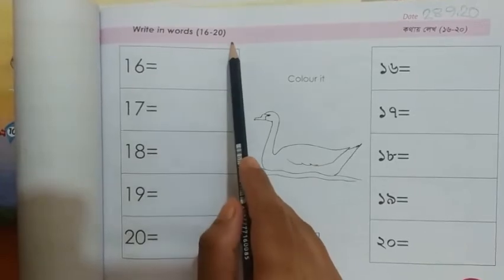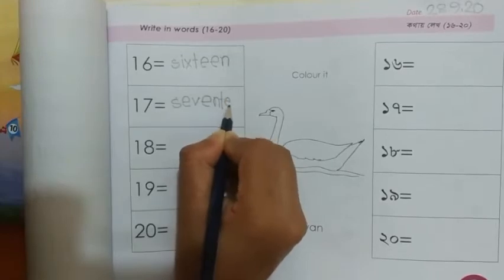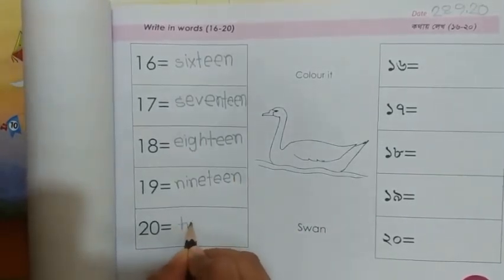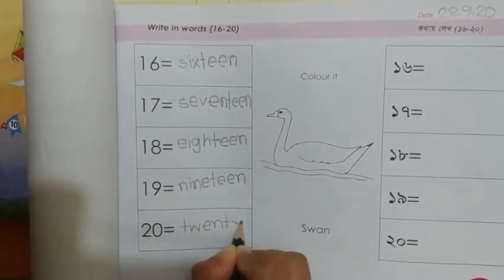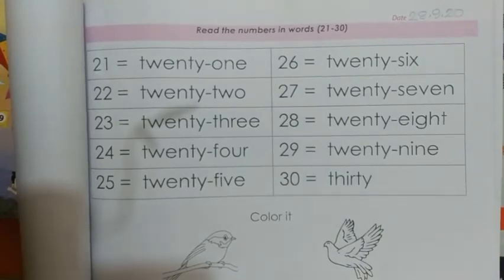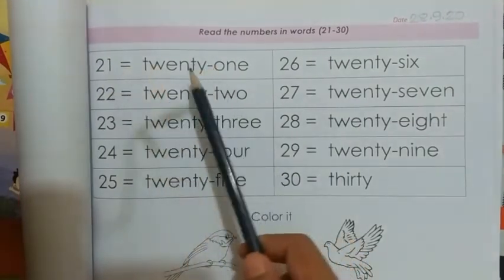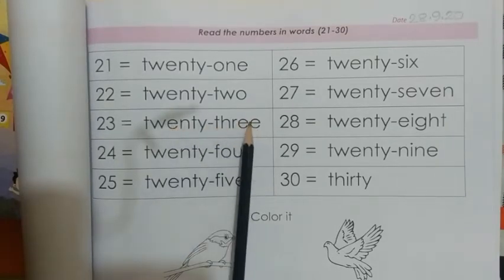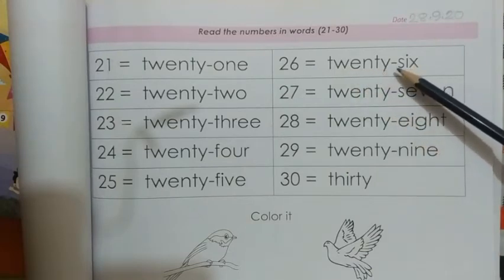English Version I Class Nursery I Counting I Write In Words I Light Fair School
Online Class I Teacher : Jannat Ruma